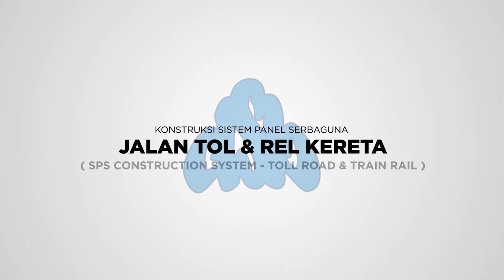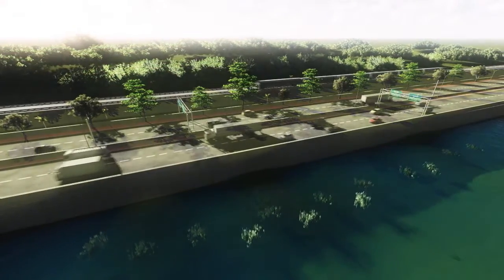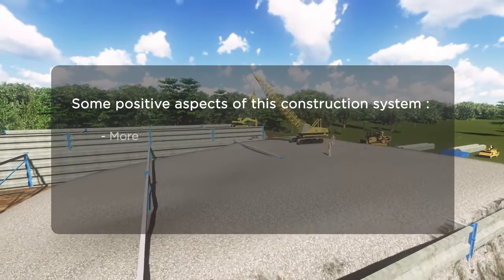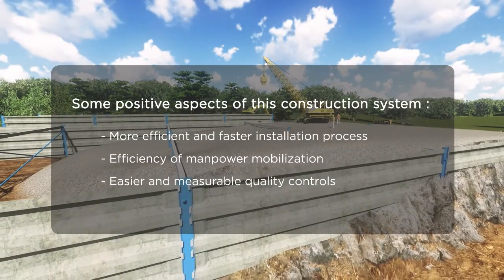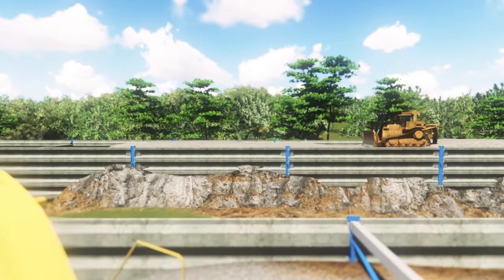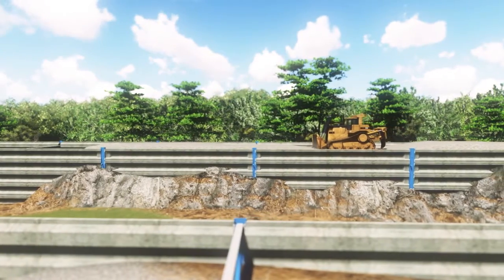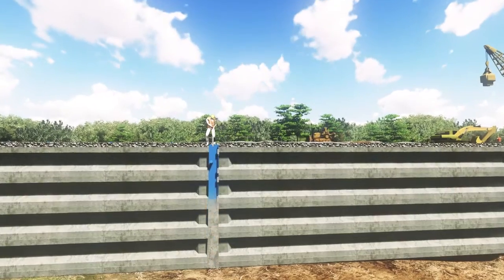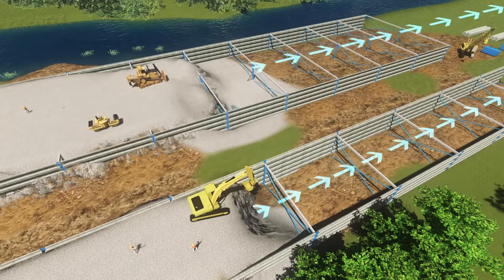SPS Toll Road and Train Rail - English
An animation video that explains the SPS construction method as a Toll Road & Train Rail construction...